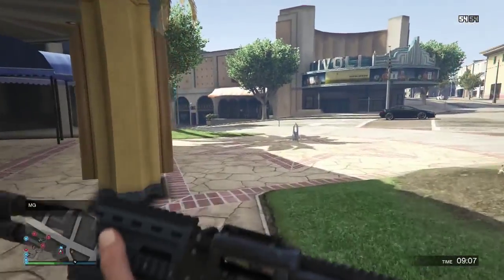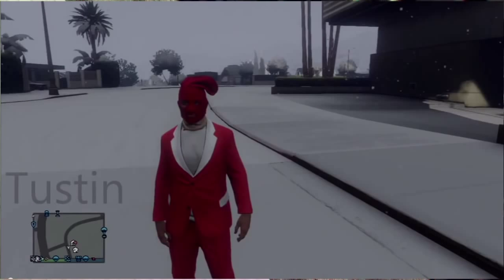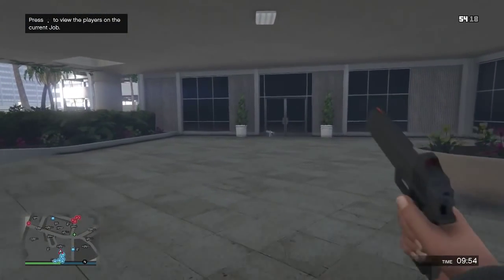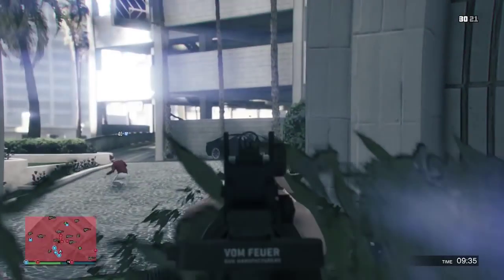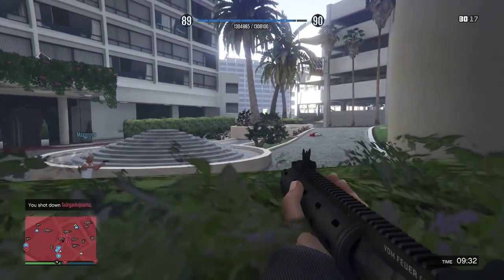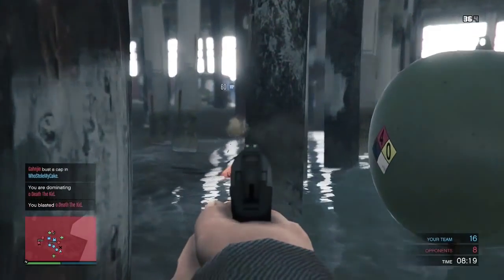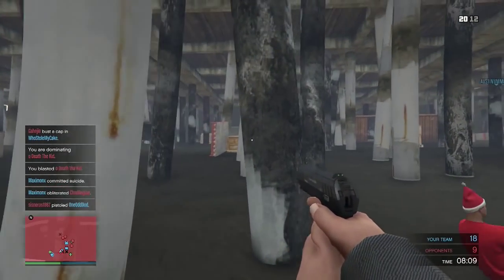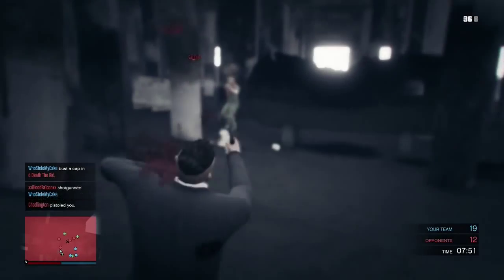GTA 5 Christmas DLC - SECRET "Red Stocking Mask!" - RARE GTA 5 Christmas Mask! (GTA V)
GTA 5 Christmas DLC  - SECRET "Red Stocking Mask!" - RARE GTA 5 Christmas Mask! (GTA V) GTA Online LEAKED Christmas Present!